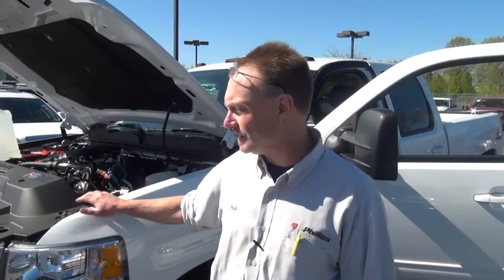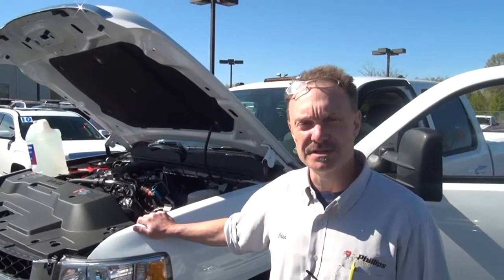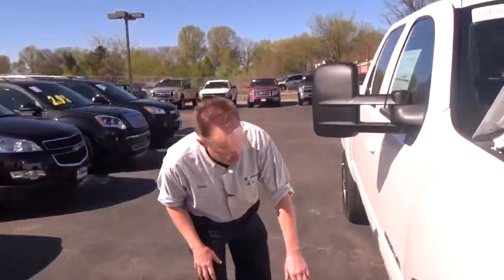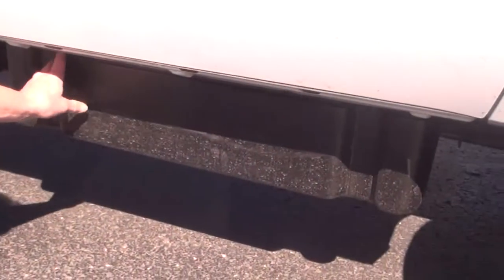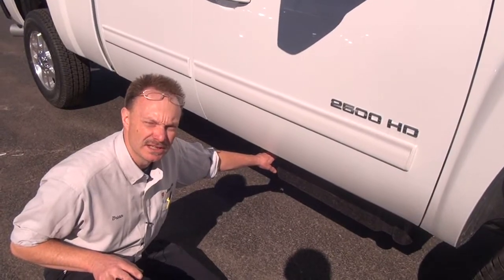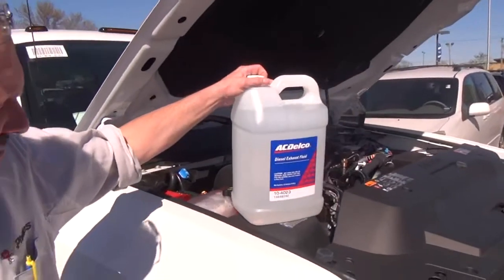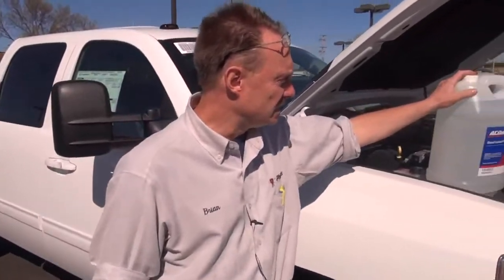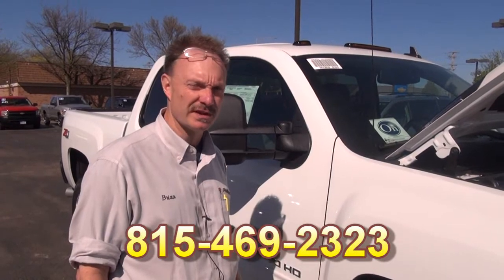Ask the Tech - Diesel Exhaust Fluid - Phillips Chevy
Brian Seaman Lead Master Tech at Phillips Chevrolet explains the Diesel Exhaust System on Diesel Chevy Trucks.